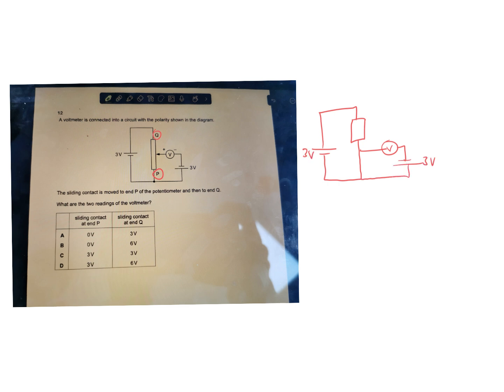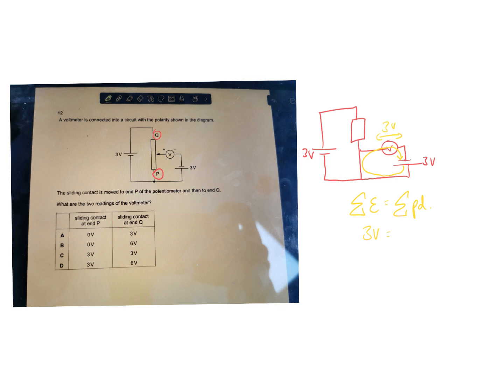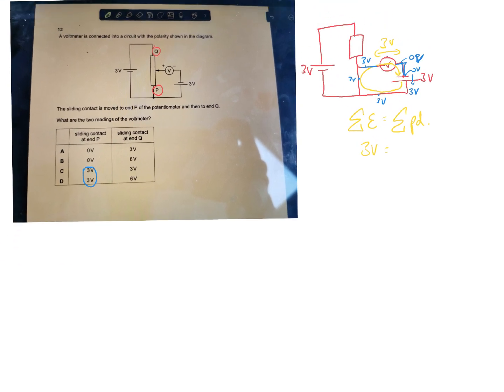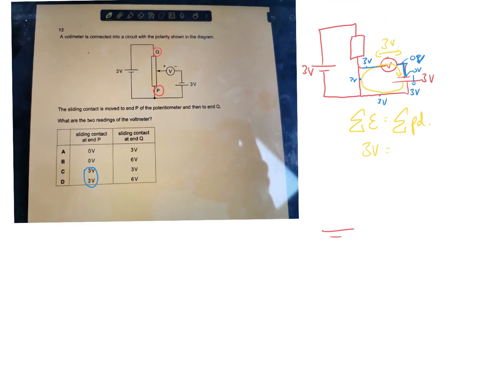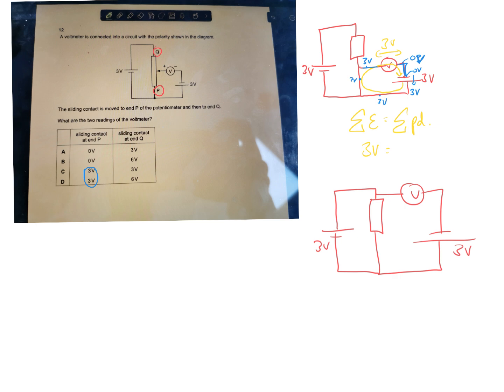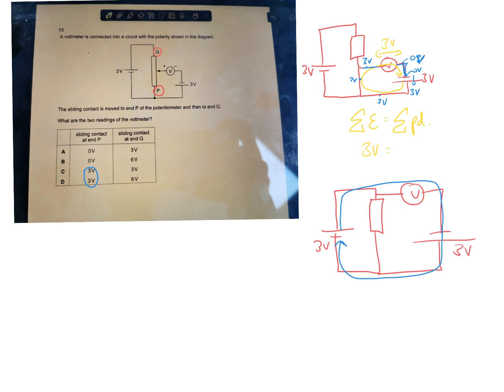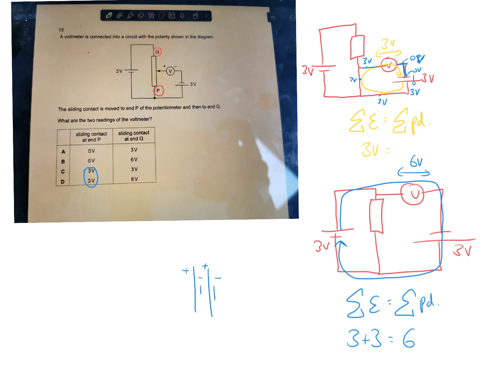CIE difficult electricity AS MCQ